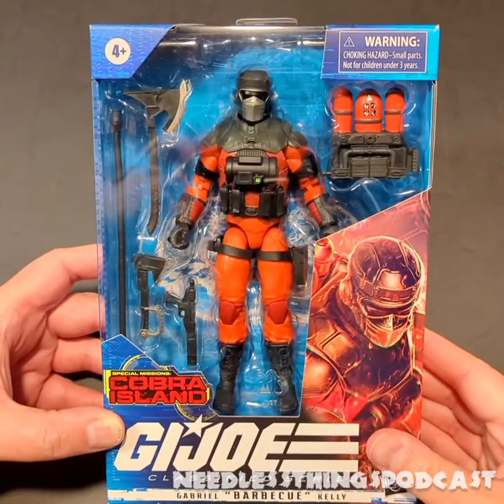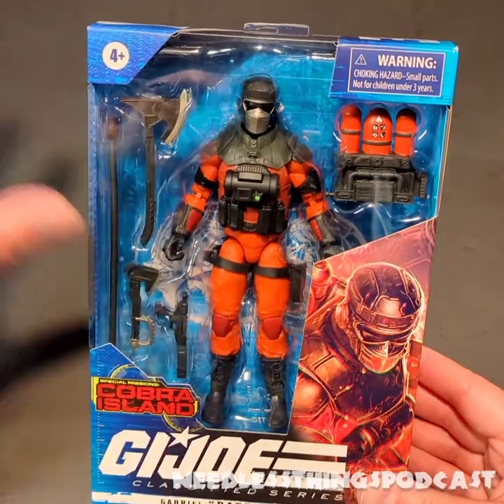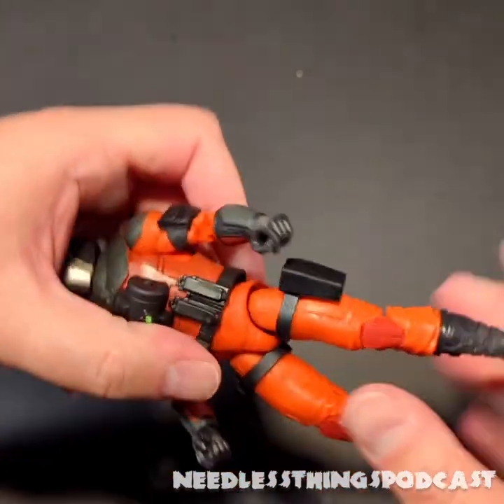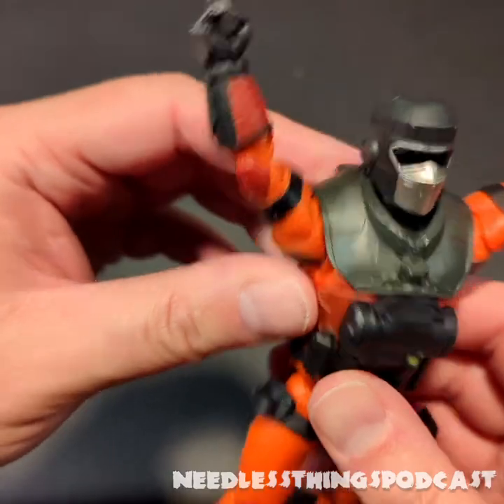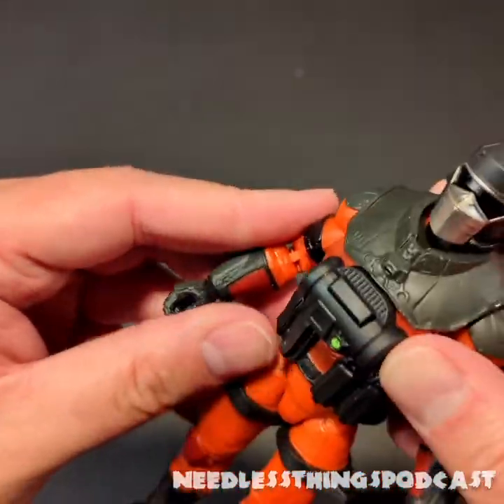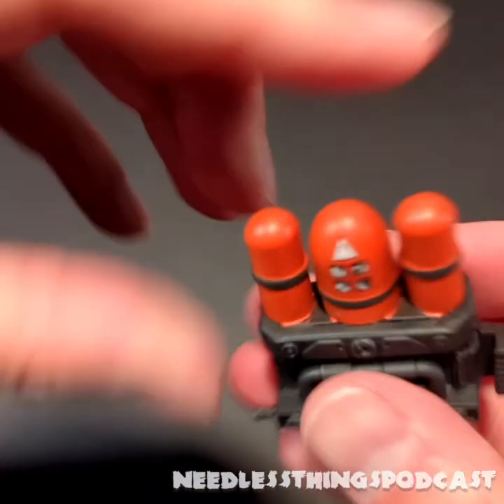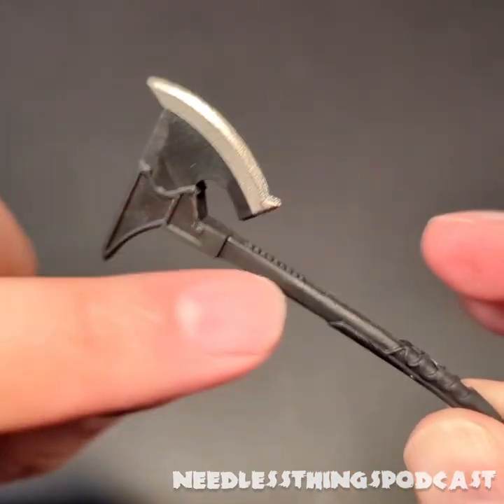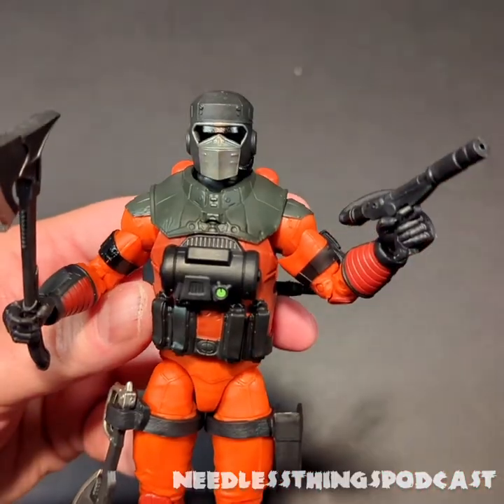GI Joe Classified Series Special Missions: Cobra Island Barbecue Needless Unboxing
Your Host Dave unboxes the new Classified Series Barbecue! Is it hot stuff or not enough? Watch and find out!
Audible Interlude: A GI Joe Podcast is available the first Friday of every month!